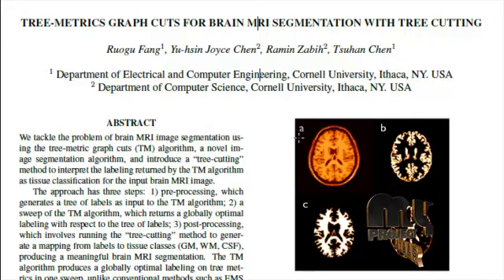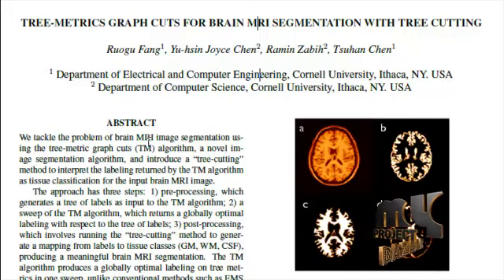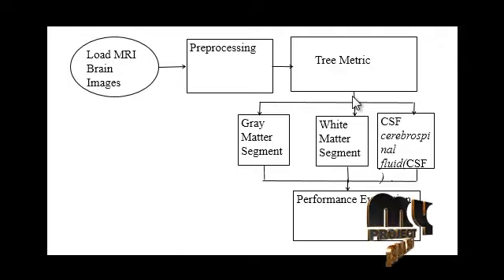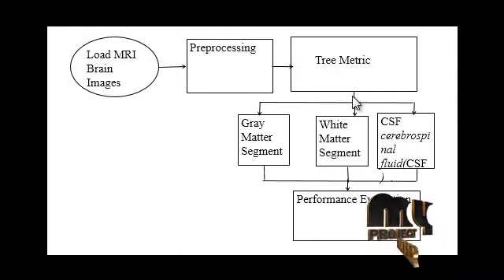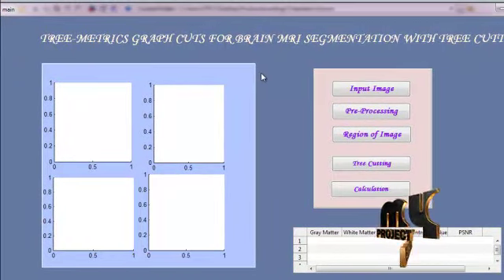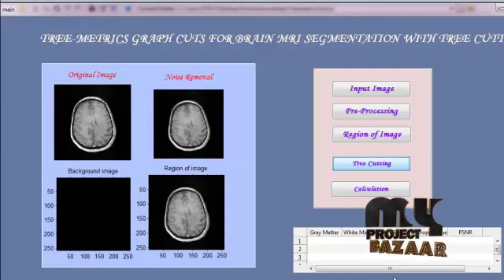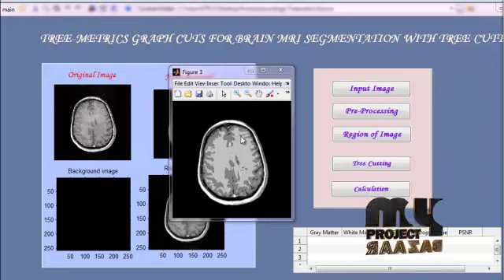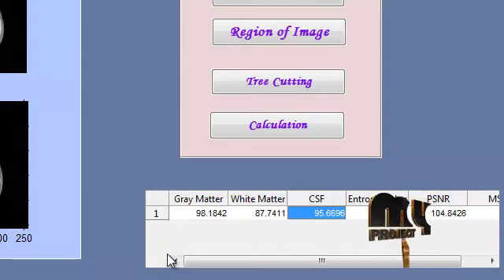Final Year Projects | TREE-METRICS GRAPH CUTS FOR BRAIN MRI SEGMENT